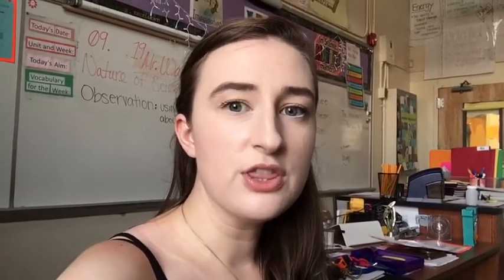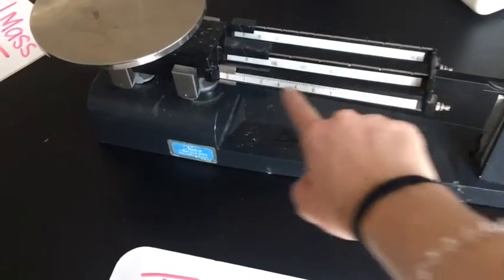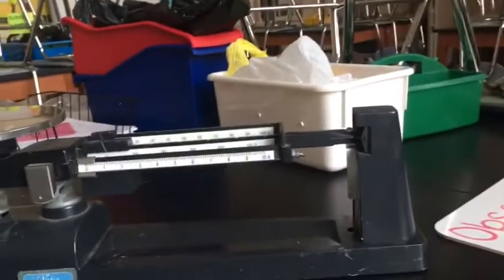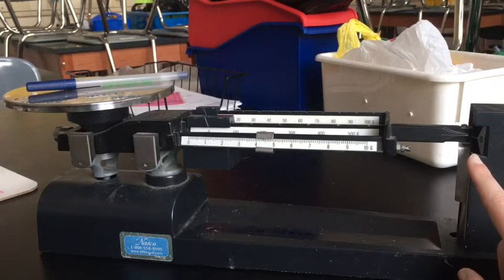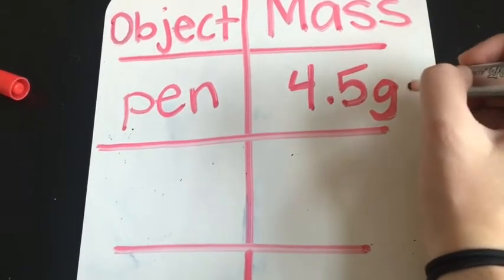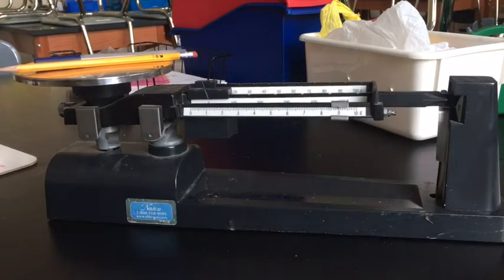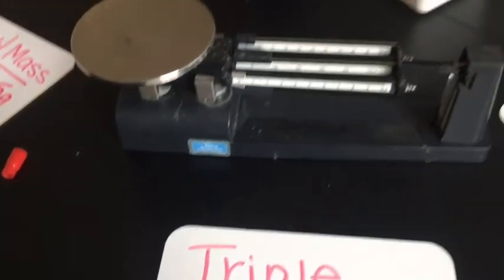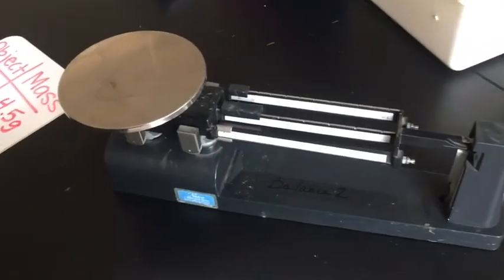Observations with a Triple Beam Balance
What is a triple beam balance? How do we use it?